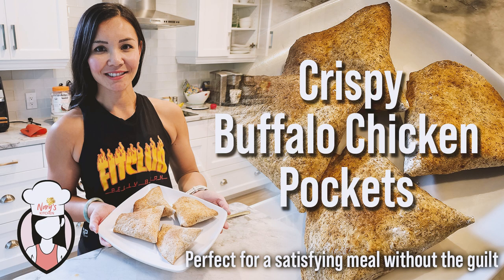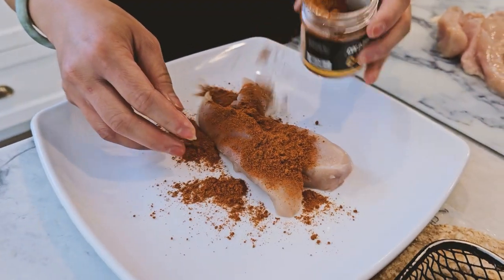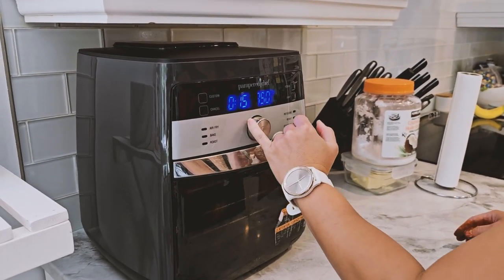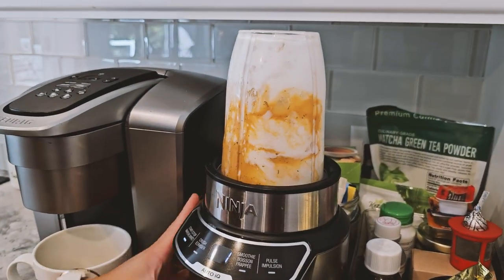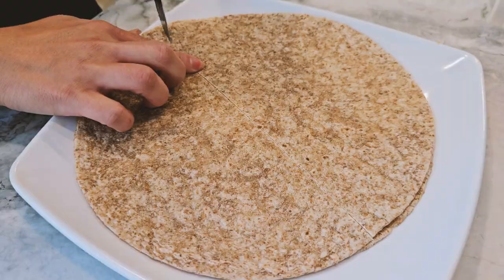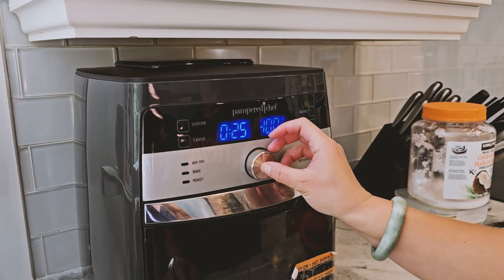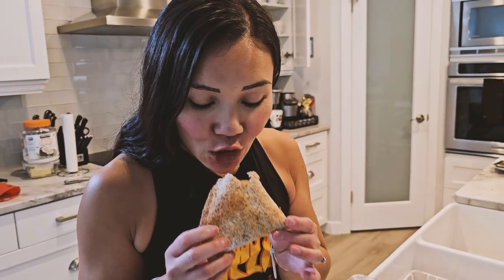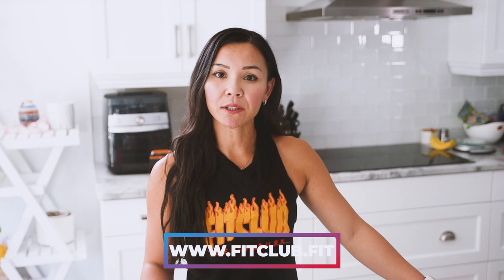Crispy Buffalo Chicken Pockets 🐔🔥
Hey, quick question: Do you love Buffalo Chicken but wish it was a little healthier? 👀

Well, I’ve got you covered today! In this video, we’re making Crispy Buffalo Chicken Pockets – high-protein, low-cal, and absolutely delicious. 😋

✳️ Ingredients for Buffalo Chicken:
24 oz Chicken Tenders
Seasoned with Blackened Seasoning
170 g Plain Non-Fat Greek Yogurt
113 g Fat-Free Cottage Cheese
113 g Franks Red Hot Buffalo Sauce
½ Packet Ranch Seasoning
✳️ Rest of Ingredients:
5 Low Carb Tortillas (I used La Banderita Carb Counter)
10 g All-Purpose Flour
Water
Approximately 98 calories per pocket
Roughly 12g of protein per pocket

These tasty pockets are stuffed with seasoned chicken tenders, a creamy blend of Greek yogurt and cottage cheese, and Frank’s Red Hot sauce for that perfect Buffalo kick. All wrapped in low-carb tortillas, they’re less than 100 calories per pocket with 12g of protein! 💪

You won’t believe how easy these are to make. 🙌

Challenge: Try making these this week and tag me in your pics! 📸💥

Kickstart Workout Challenge 5 days for $5 – text “5-days” to 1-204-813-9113